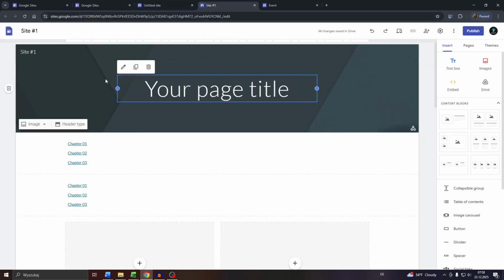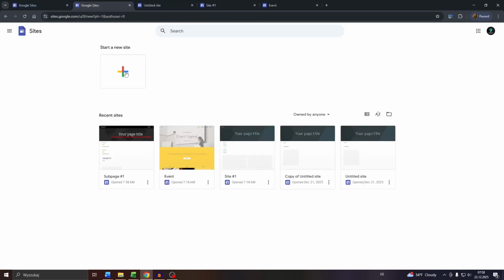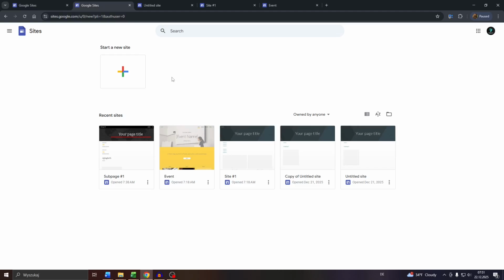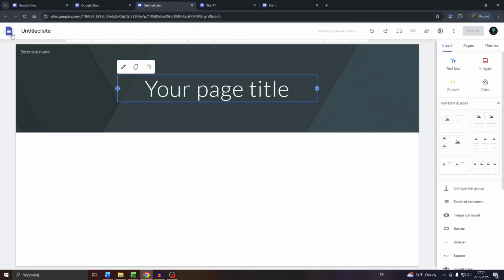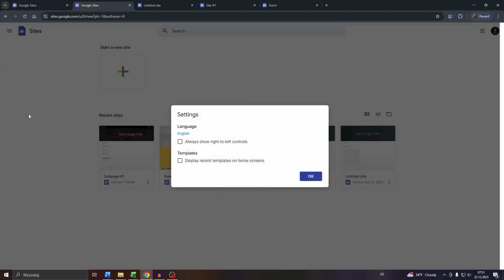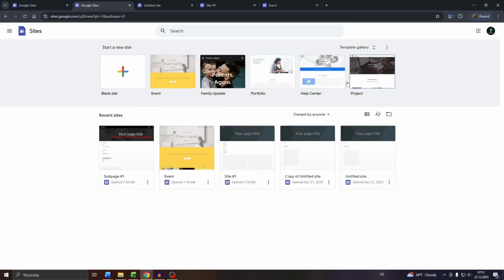How to Fix Site Templates Disappeared on Google Sites | Enable Website Template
This video explains how to fix missing or disappeared site templates in Google Sites. You’ll learn where to find templates and how to enable them when creating or editing a site.

If you're learning about using Google Sites on PC and laptop, also check out how to sort by modification date on Google Sites